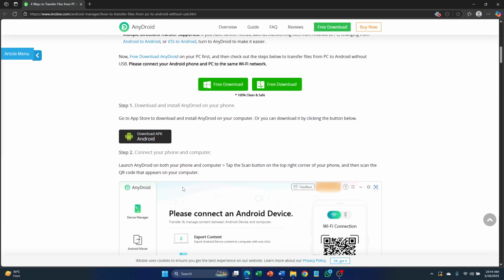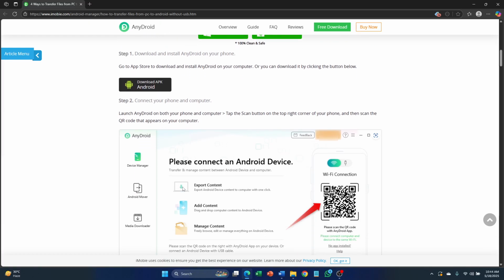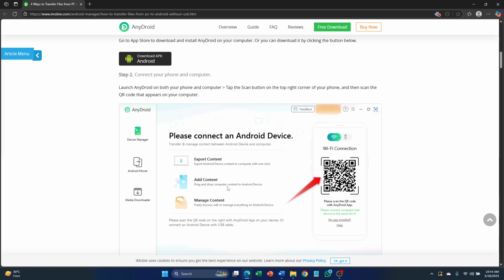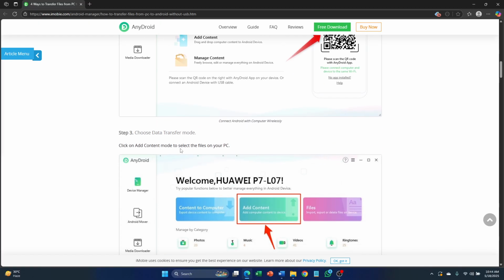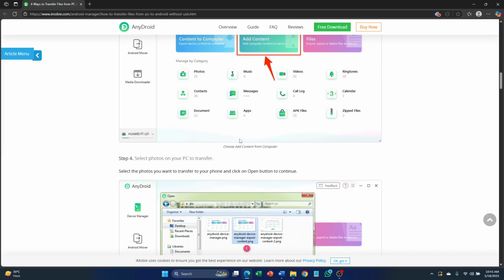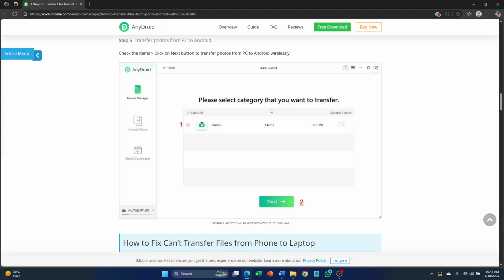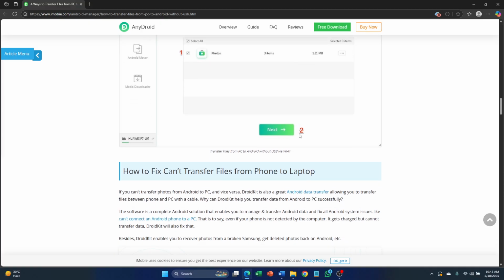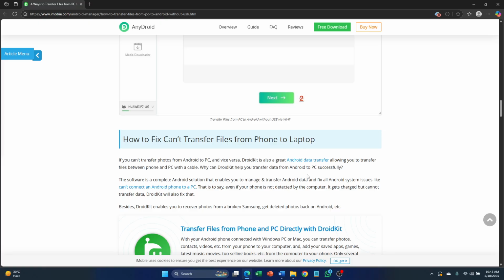How to Transfer Music From PC to Android Phone Without USB (2025)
- Want to know how to transfer music from PC to Android without USB in 2025? This step-by-step tutorial shows you wireless methods that are fast and easy.